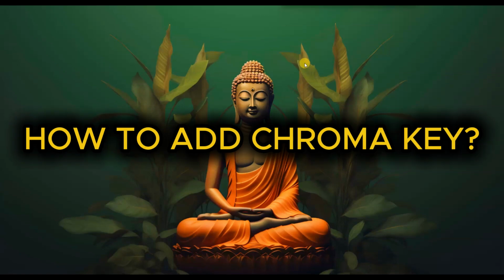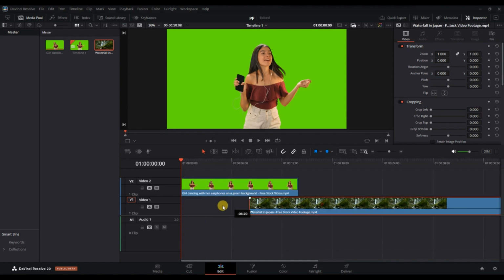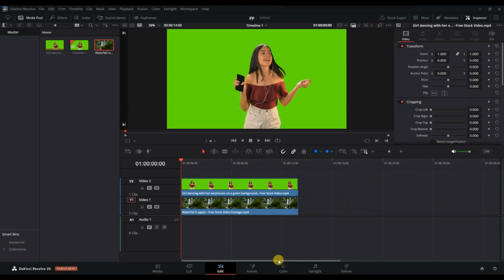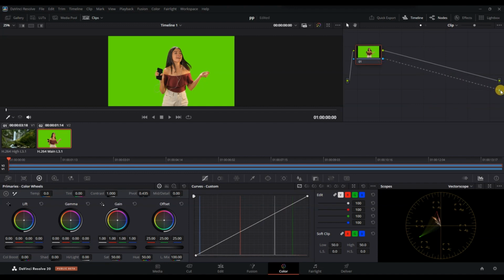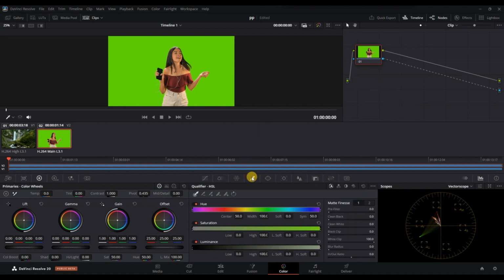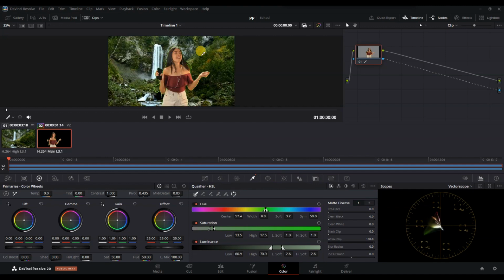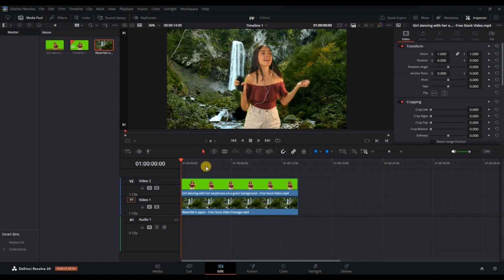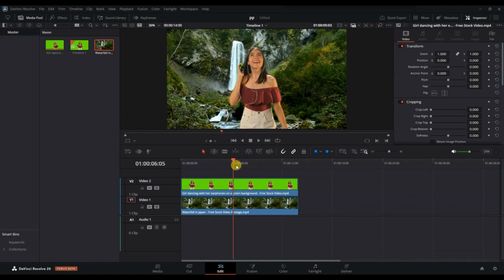How to Add Chroma Key in DaVinci Resolve 2025?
Want to remove green screen backgrounds like a pro? In this step-by-step tutorial, learn exactly how to add a chroma key in DaVinci Resolve using the powerful Qualifier tool and Alpha Output settings. Whether you're editing a film, YouTube video, or creative content, this guide will help you master green screen removal in just a few simple steps. We’ll cover how to key out the green screen, connect the alpha output, refine the matte using the Matte Finesse settings, and adjust HSL for a clean and professional-looking result.

Perfect for beginners and intermediate editors, this DaVinci Resolve green screen tutorial is all you need to take your video editing to the next level. Don’t waste time guessing — follow this detailed guide to understand the full chroma key workflow inside DaVinci Resolve.